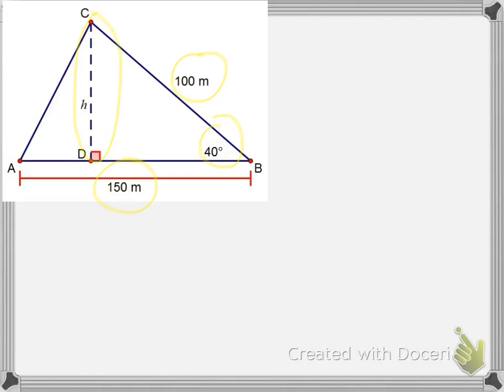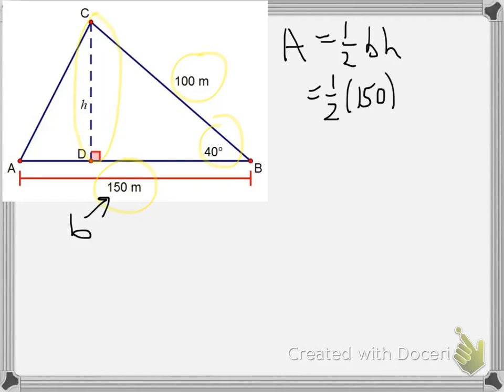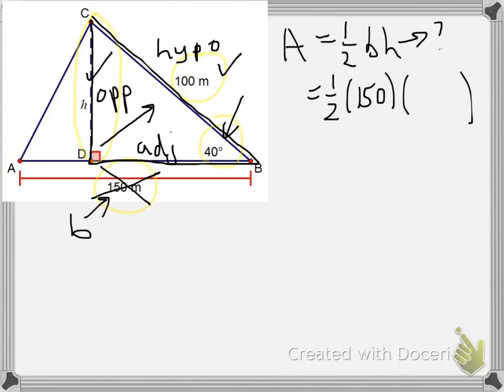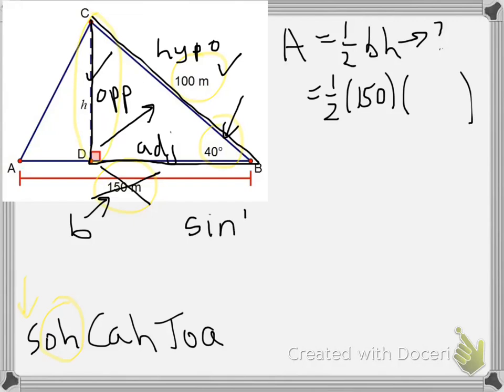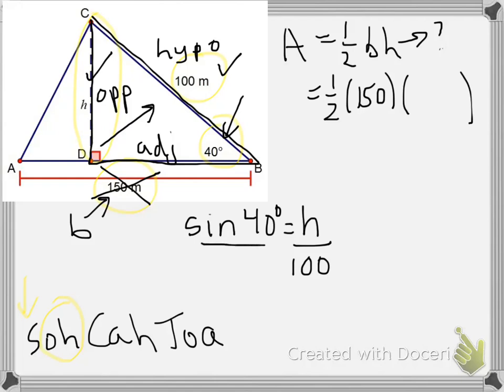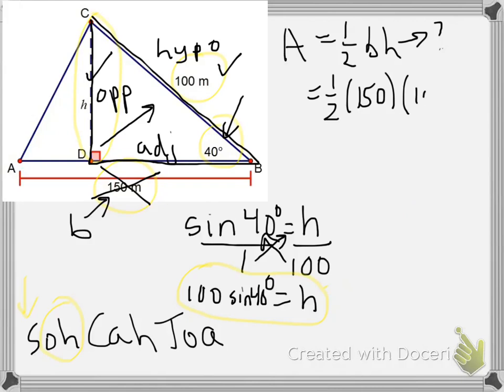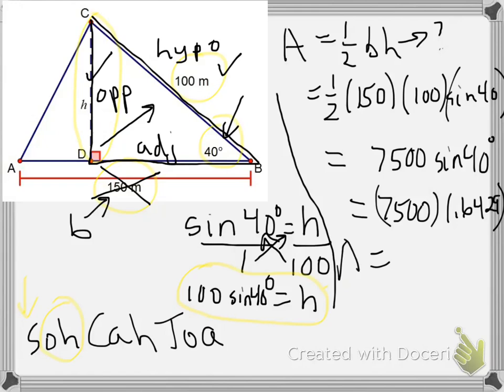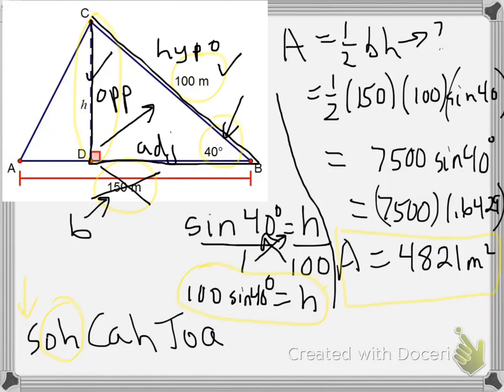Trig 3 ex 1